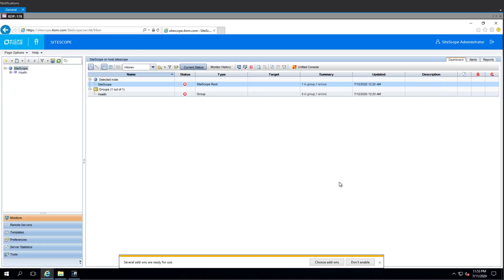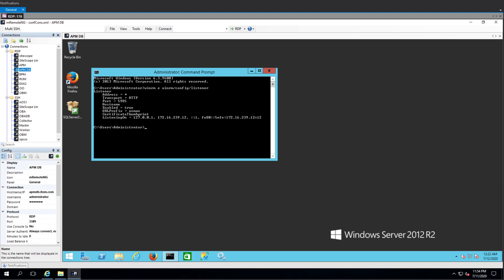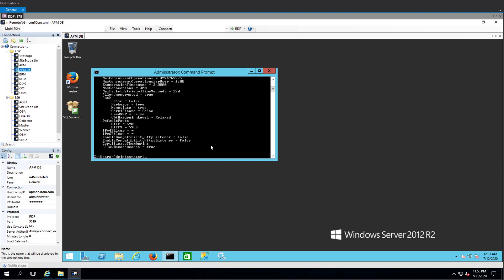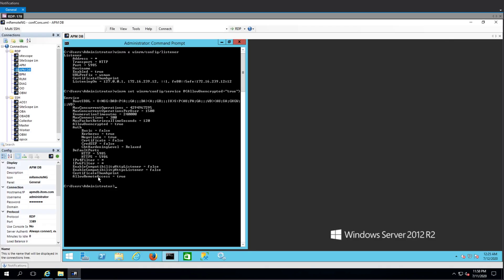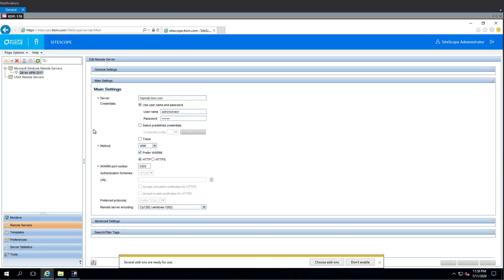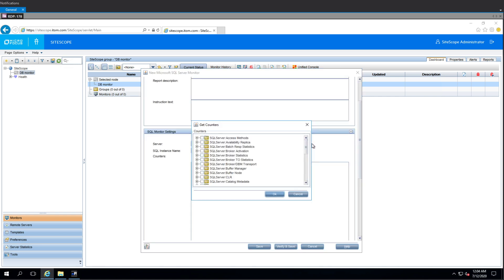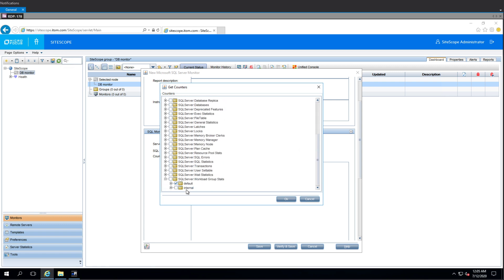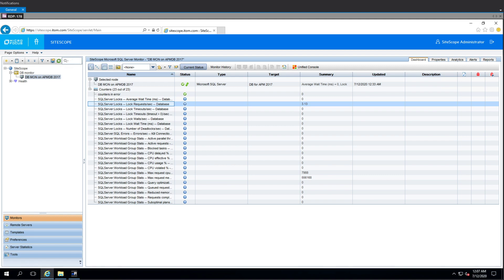SiteScope MSSQL monitoring via WinRM services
I always thought that SSQL needs a JDBC Driver but its not!
This monitor gets so many aspects of DB monitoring that I genuinely didn't know what to choose